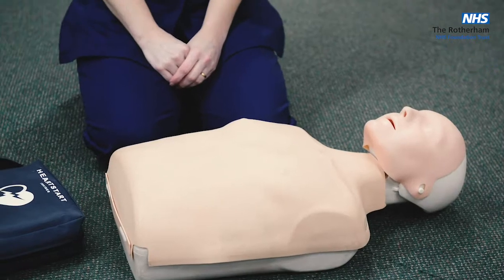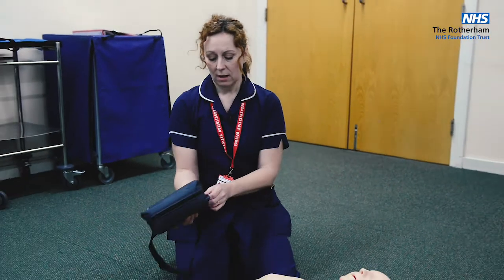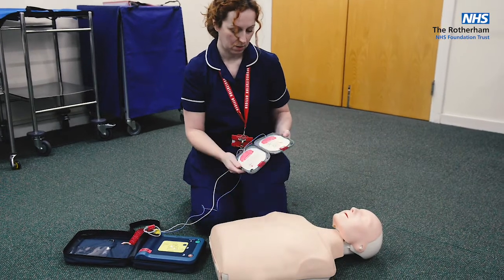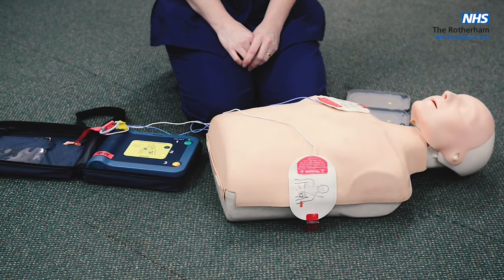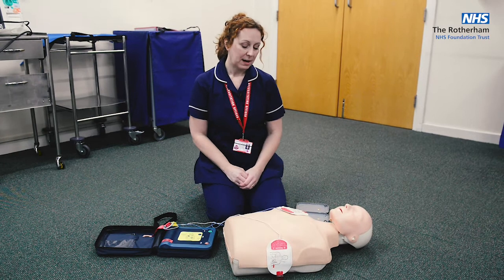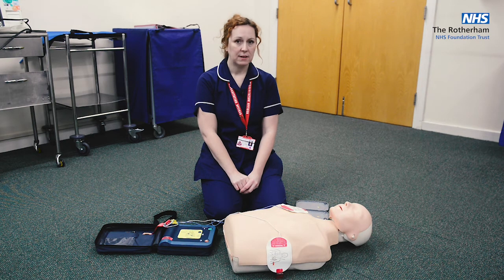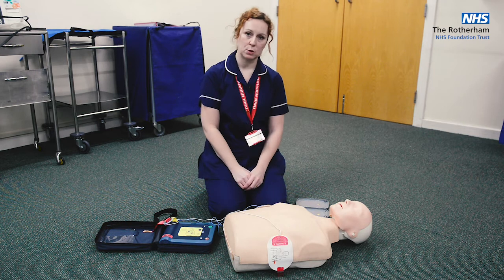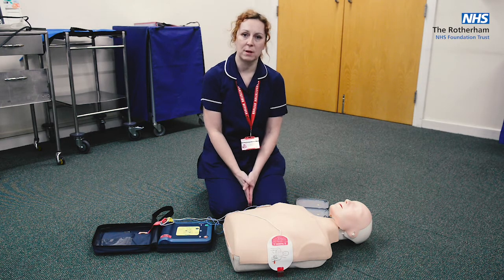Automated External Defibrillators